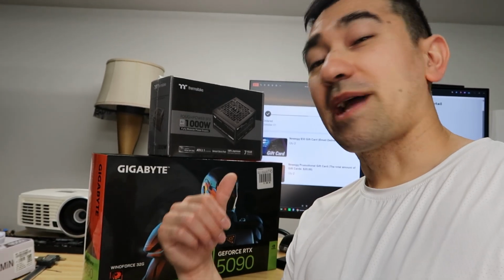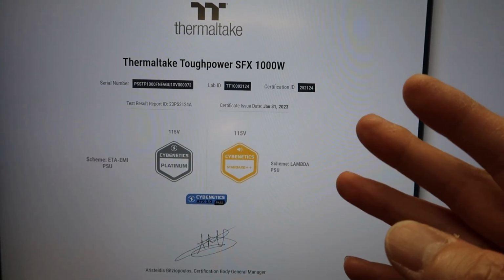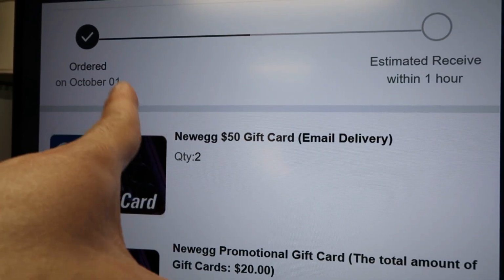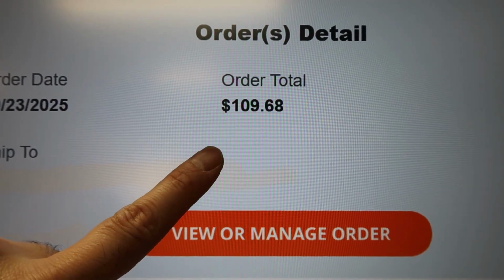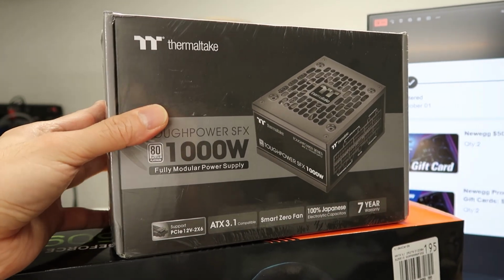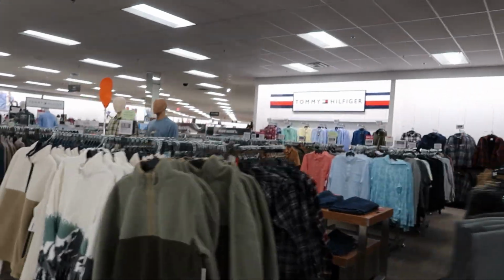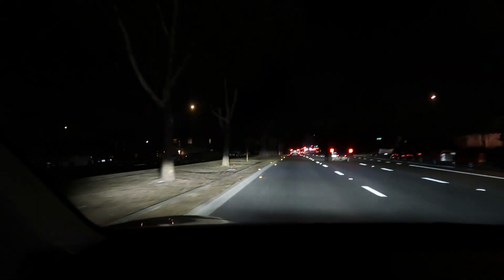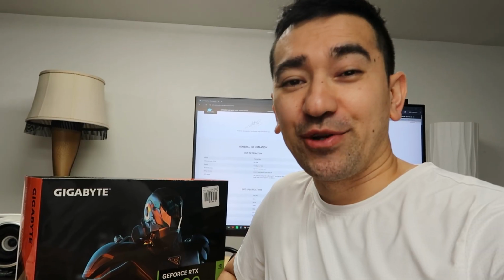VLOG: 23 - Buying the Thermaltake SFX 1000W is Financially Irresponsible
We are 23 vlogs in, and today I have to correct some poor financial decisions by making more financially irresponsible decisions. Buying a $2000 (pre-tax) GPU resulted in needing to buy a new PSU... I bought the wrong one.